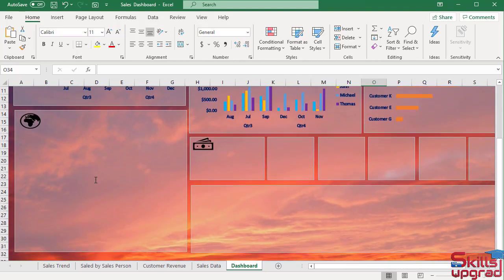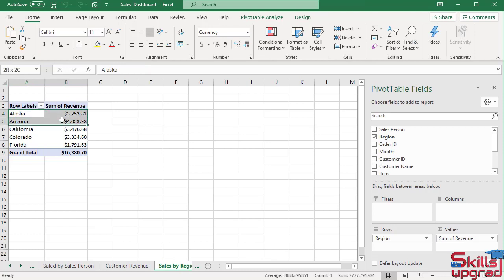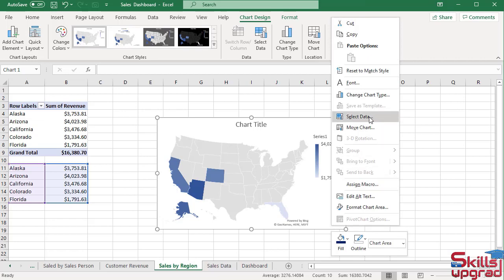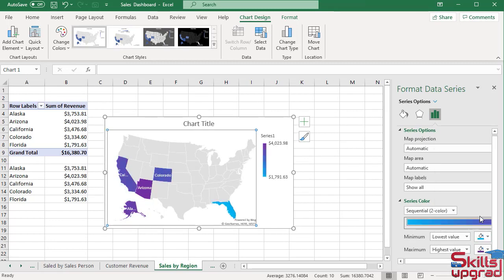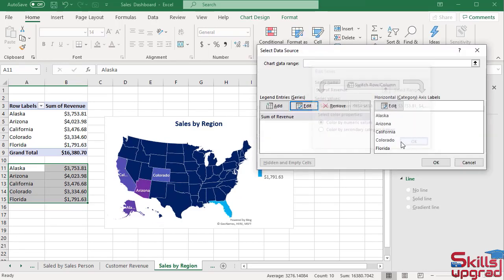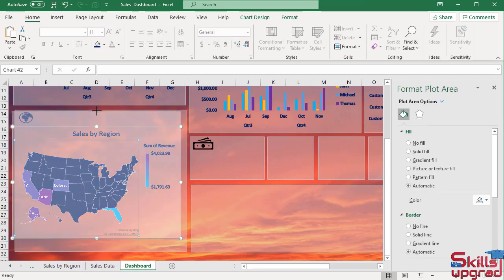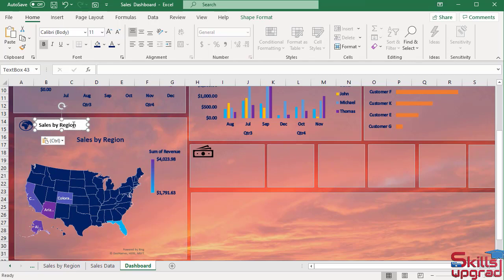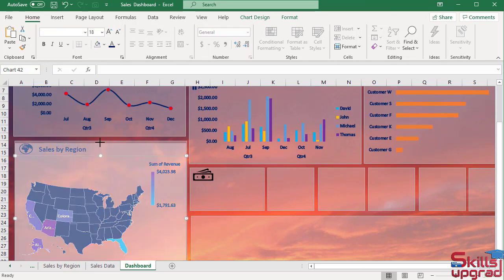MS Excel Advanced Course | MS Excel Dashboard Layout Design 4 | Creating Map Chart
1-      Introduction to Excel
2-      Formatting a Worksheet
3-      Saving and Printing a Workbook
4-      Calculations With Basic Formulas
5-      Calculations Excel Functions
6-      Project Calculations with Operators and Functions
7-      IF and VLOOKUP Functions
8-      Date and Time Functions in an Excel
9-      Logical Functions in an Excel
10-    Lookup and Reference Functions in an Excel
11-    Text Functions in an Excel
12-    Math and Trigonometry Functions in an Excel
13-    Statistical Functions in an Excel
14-    Engineering Functions in an Excel
15-    Information Functions in an Excel
16-    Database Functions in an Excel
17-    Financial Functions: Borrow Money to Bank
18-    Financial Functions: Invest Money in the Bank Saving Account
19-    Financial Functions: Build Future Income Statement of Company
20-    Financial Functions: Calculate Depreciation of an Asset of Company
21-    Financial Functions: Invest Money in Company
22-    Basic Financial Examples(Learn Use of Operators +,-,/,*)
23-    Adding Column and Pie Charts in an Excel worksheet
24-    Adding Line and Combination Charts in an Excel
25-    MS Excel Spark lines (Line, Column, Win or Loss) and Data Bars
26-    MS Excel Waterfall Chart, Funnel Chart and Map Chart
27-    MS Excel People Graph, Sunburst Chart, Tree map and Bubble Charts
28-    MS Excel Stocks and Geography, Progress Chart
29-    MS Excel Analyzing Sales Data in Pivot Tables and Pivot Charts
30-    Creating Excel Tables, PivotTables and Pivot Charts
31-    Data Validation and Inserting Comments
32-    Analyzing Data in the MS Excel Table
33-    Analyzing Data with MS Excel PivotTables
34-    Analyzing Data with Business Intelligence (Power Queries and Trendlines)
35-    Analyzing Data with Business Intelligence (Forecast Sheet)
36-    Analyzing Data with Business Intelligence (Power Pivot, Data Model & Power Map)
37-    Extracting Data from the Website(Power Query, Power Pivot, Pivot Table)
38-    Loading Website Data into Power Map(Power Query, Power Map)
39-    Extracting Data from the Website(Power Query, Pivot Table)
40-    Extracting Football Team Data from the Website(Power Query, Pivot Table)
41-    Analyzing Business Data by using What-If Analysis Tools(Goal Seek, Data Table)
42-    Analyzing Business Data by using What-If Analysis Tools(Scenario Manager)
43-    Analyzing Business Data with Solver
44-    Create and Publish Dashboard
45-    Dashboard Layout Design : Create Sales Dashboard
46-    Data Analysis in PivotTables (Creating Revenue Dashboard)
47-    Microsoft Power BI
48-    Bookmarks Pane and Selection Pane In MS Excel
49-    Editing and Visualizing Data In MS Excel
50-    Extracting Data from the Website In MS Excel
51-    Extracting Sales Data from the Website In MS Excel
52-    Microsoft Excel New Quick Measure(Calculations Without Dax)
53-    Microsoft Excel Custom Visuals
54-    Microsoft Excel VBAs And Macros